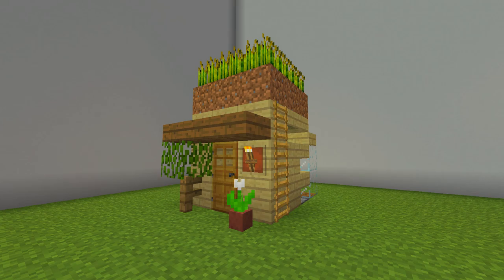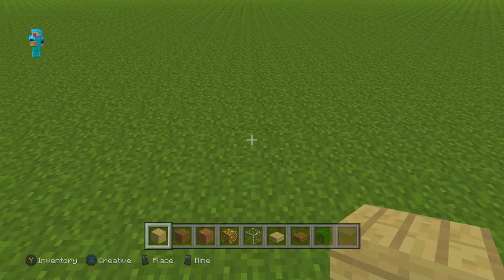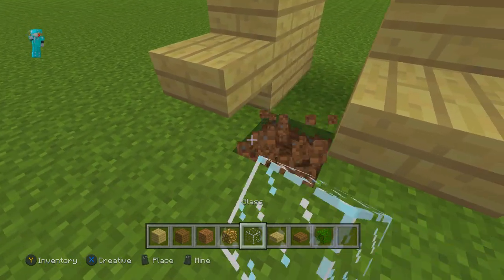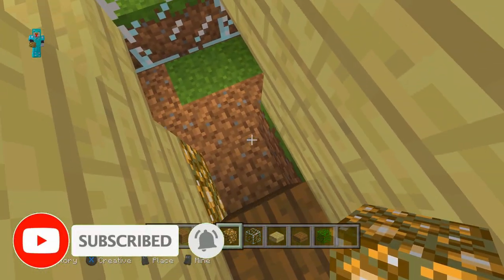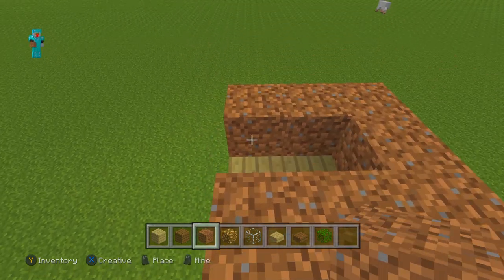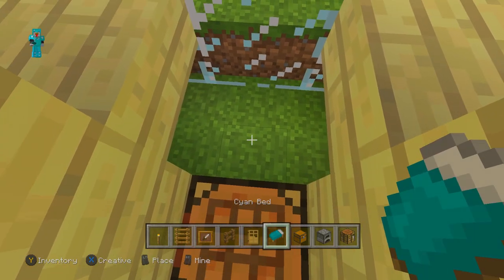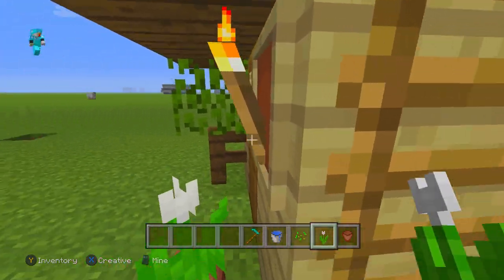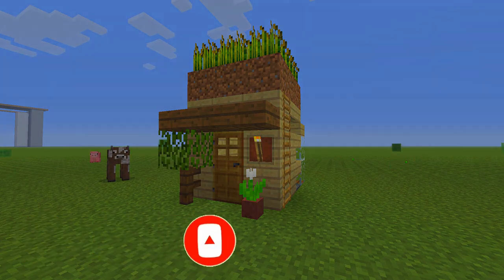How to Build A Compact House in Minecraft!